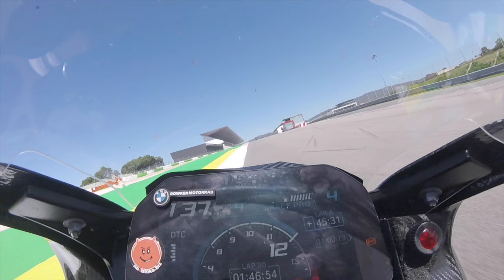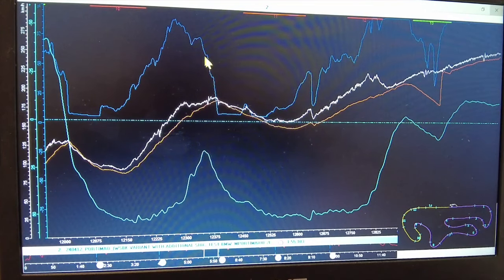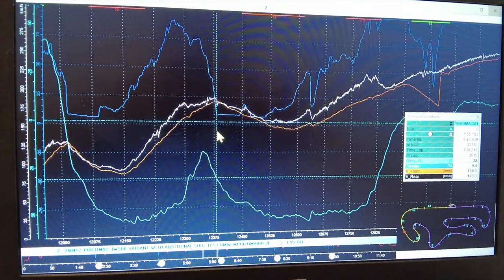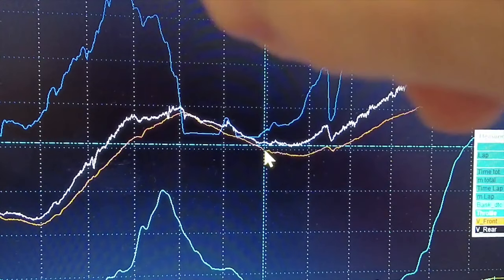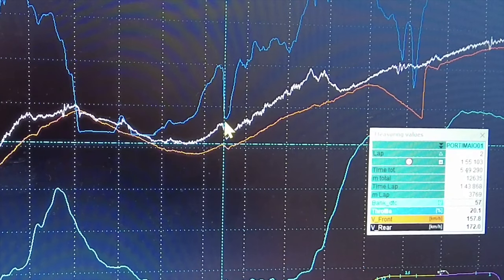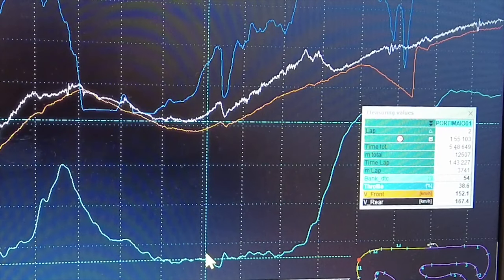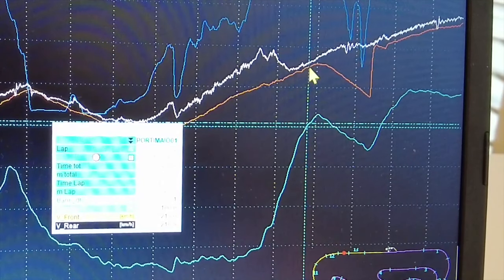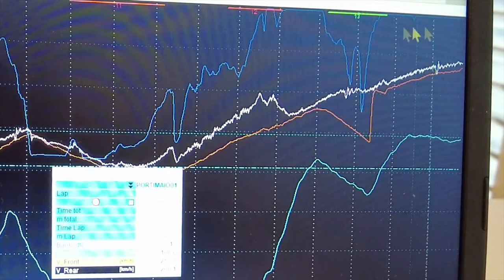Marvin IYKYK data shows someone else is riding the bike Mike Spike Edwards BMW 2D on track motorbike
I've named the ECU Marvin, looking at the  data shows me that someone else is riding the bike!

Thanks to all my Patreons whose subscription support keeps me on track, doing what I do best; if you'd like to be part of my team

As always, I'm trying to improve my video delivery and content, as I'm in awe of @FortNine

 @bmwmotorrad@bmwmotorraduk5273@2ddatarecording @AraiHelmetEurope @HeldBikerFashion